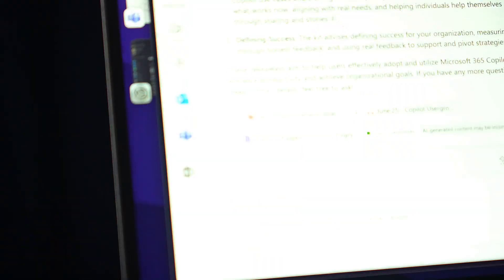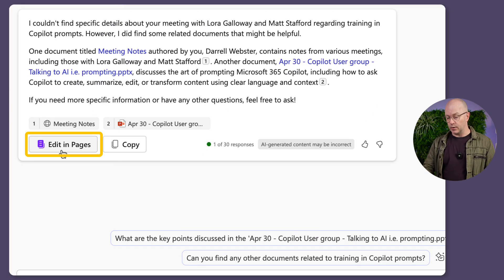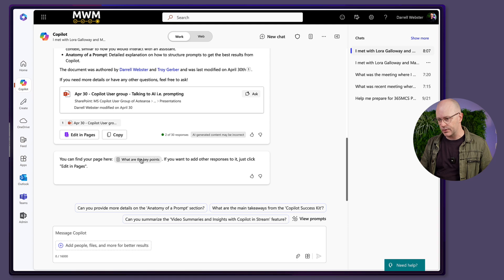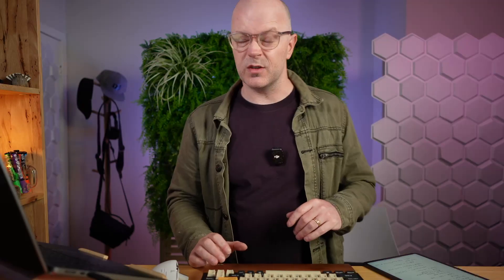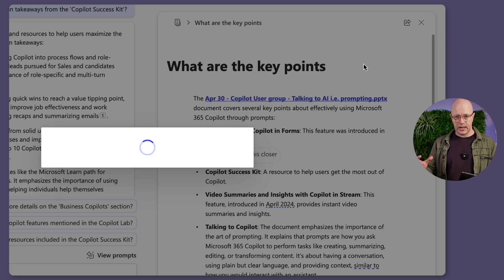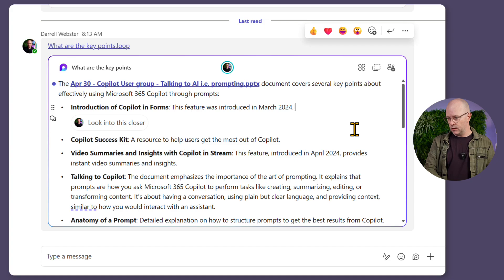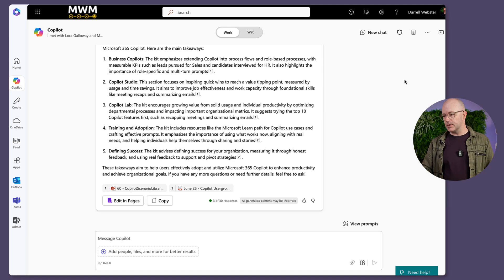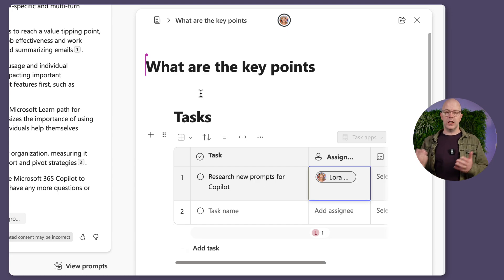Unboxing Microsoft 365 Copilot Pages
My pre-ordered Microsoft 365 Copilot Wave 2 has arrived and with it Copilot Pages. Join me in a casual unboxing as I walk through, react to what I discover, and form first impressions.

0:00 Can you unbox software?
0:43 What are Copilot Pages?
2:53 Edit in Pages
3:39 Add more Copilot responses to a page
5:01 What do I need to use Copilot Pages?
5:45 References
6:25 Pages powered by Microsoft Loop
7:12 Share a Copilot Page
9:32 Returning to Copilot Pages later
10:42 Add a Copilot Page to a Loop Workspace
12:04 Assign tasks in a Copilot Page
12:57 Find other Copilot Pages
14:29 Wrapping up